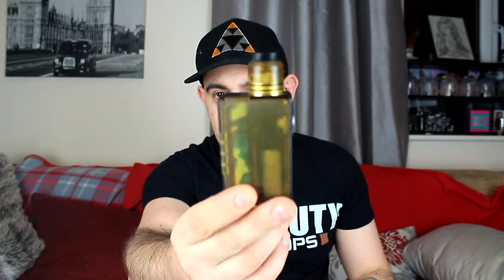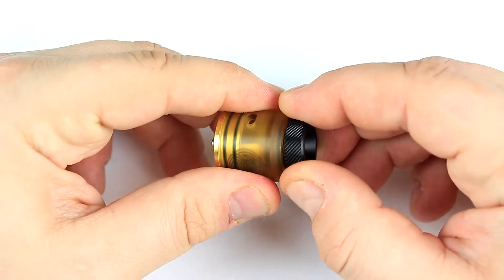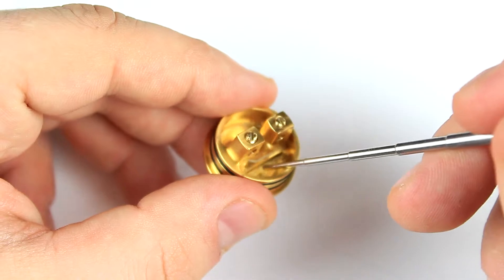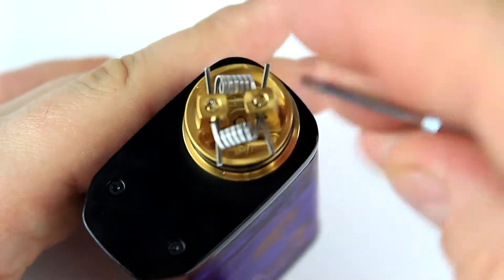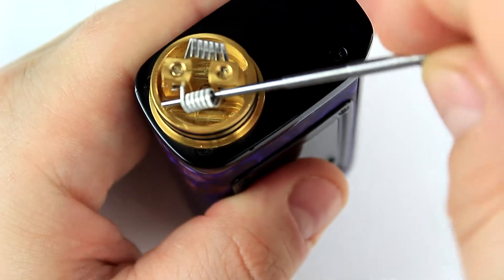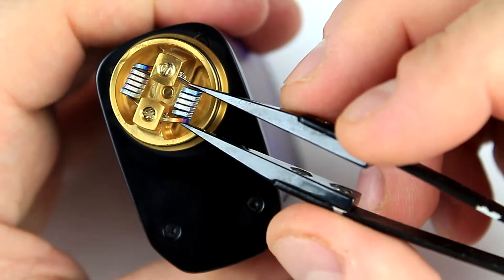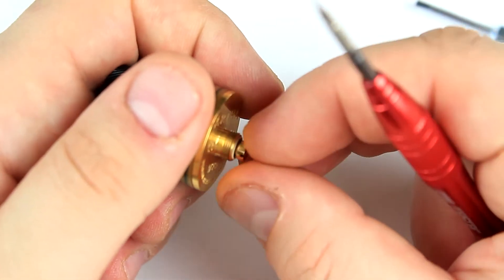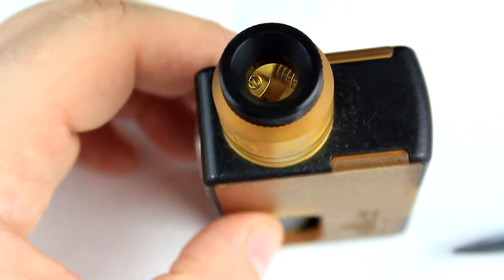Artha Rda By Advken